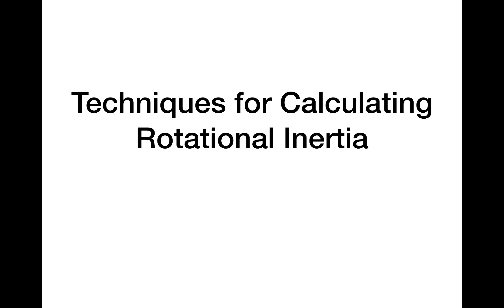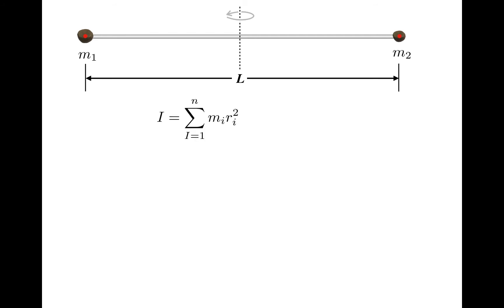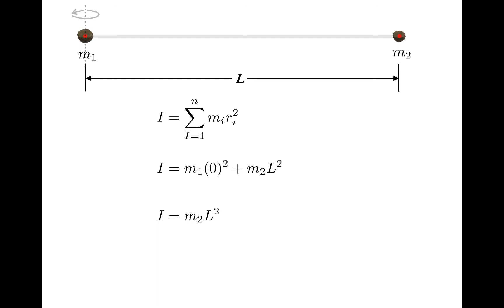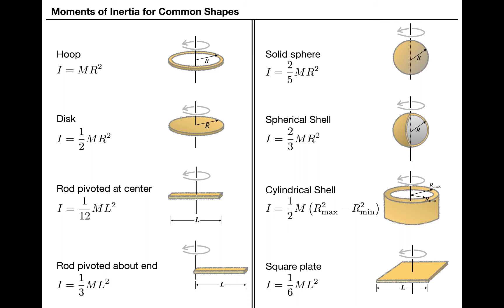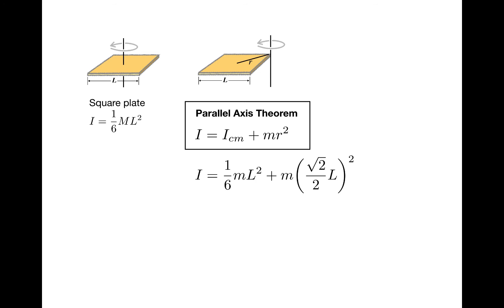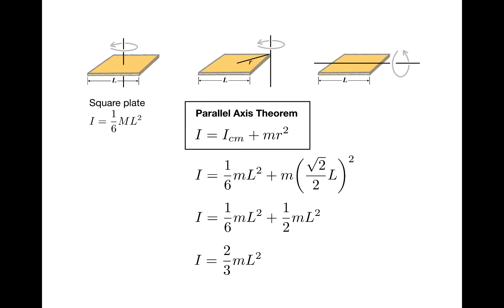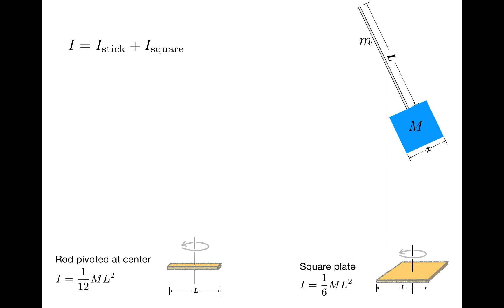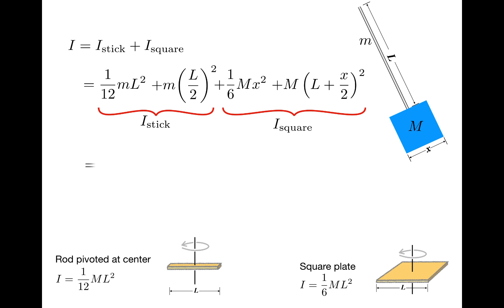Rotational Inertia Examples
Techniques for finding rotational inertia.  Includes the superposition principal for several particles and several objects as well as the parallel axis theorem.